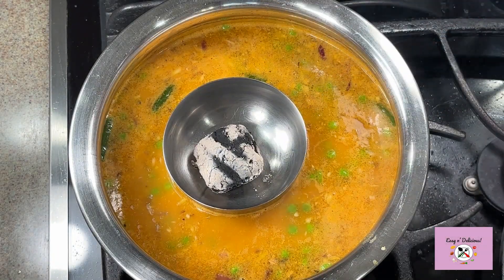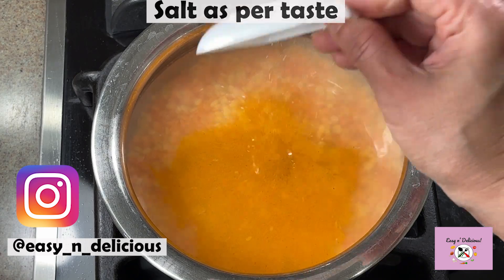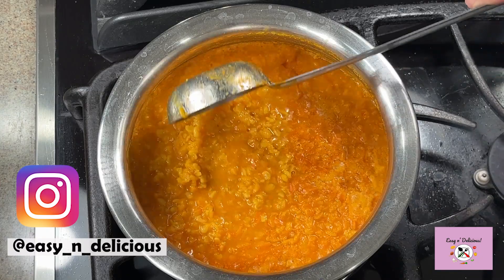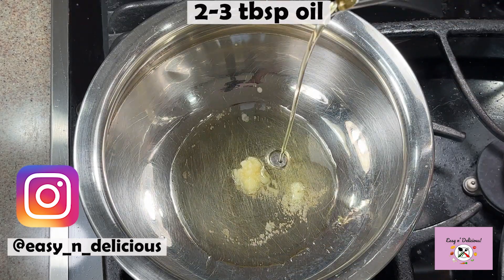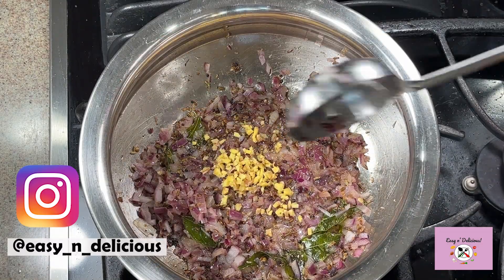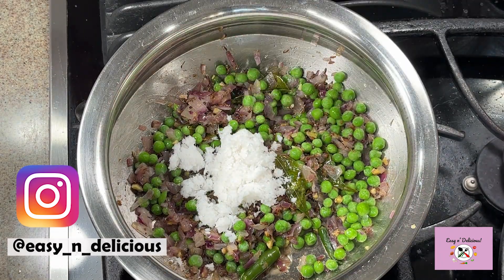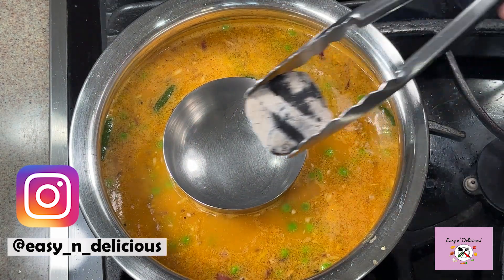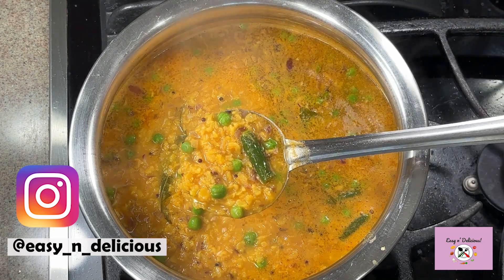Mixed Smoked Dal Tadka | Easy Dal Tadka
Mixed Smoked Dal Tadka | Mixed Dal Tadka | Tadka Smoked Dal | Smoked Dal Tadka |Tangy Dal

For the dal:
½ cup moong dal
½ cup masoor dal
1 tsp turmeric
Salt as per taste
1 tsp sugar
1 cup tomato soup (any store bought tomato soup is ok)

Wash and soak the dals together for 30 minutes.
Add the rest of the ingredients and cook the dal until slightly mushy.
Keep aside for a while.

For the tadka (tempering):
1 ½ tbsp coriander seeds
1 tbsp fennel seeds
1 tbsp ghee
2-3 tbsp oil
1 ½ tsp mustard seeds
1 ½ tsp cumin seeds
1 tsp asafetida
Few curry leaves
1 large onion chopped fine
¾ inch piece ginger chopped fine
2 green chilies broken
1 cup green peas
2 tbsp fresh grated coconut
Cooked mixed dal
Water as per consistency required
Coal for the smoke
1 tbsp oil for the smoke

Roughly grind the coriander seeds and the fennel seeds together and keep aside.
Heat the ghee and oil and add mustard seeds.
Once they crackle add cumin seeds, asafetida, curry leaves and the chopped onions.
Saute the onions until golden.
Add the chopped ginger and mix. Then add the green chilies and mix.
Add the green peas and mix. Then add the grated coconut and saute.
Add the cooked dal and mix well. Add water and adjust consistency as required.
Bring to a boil and simmer.
Keep a coal to heat up on the side.
Place a small container on the cooked dal and place the hot coal in the container.
Pour some oil over the coal and it will start to smoke.
Cover and allow the smoke to fade away completely.
Once the smoke fades away, uncover and remove the container and discard the coal.
Mix and switch off the flame.
Serve the dal over rice with a dollop of ghee.